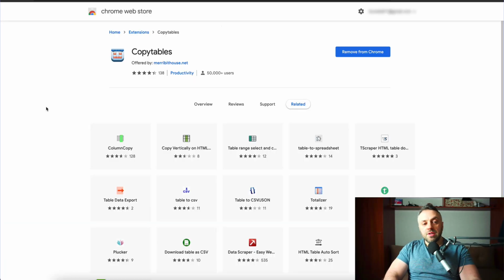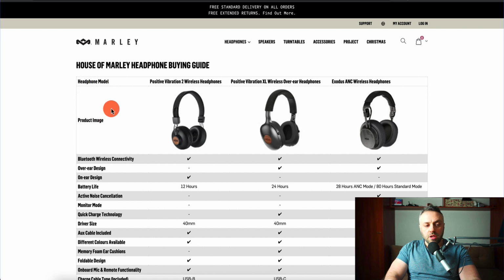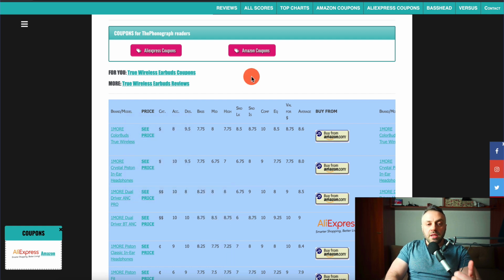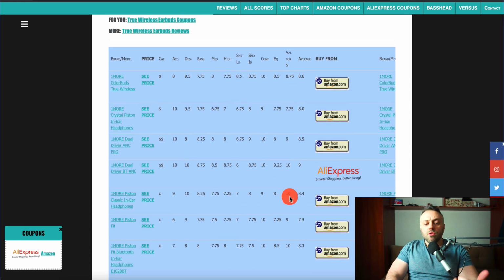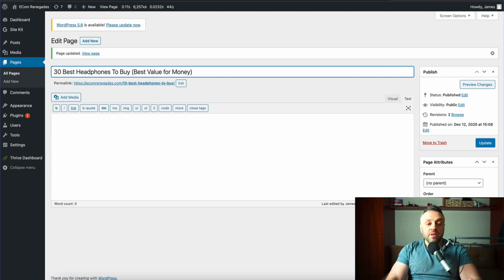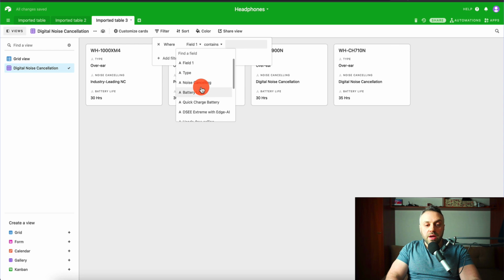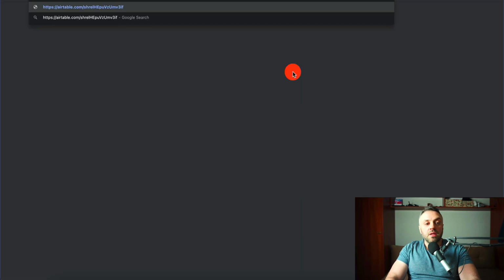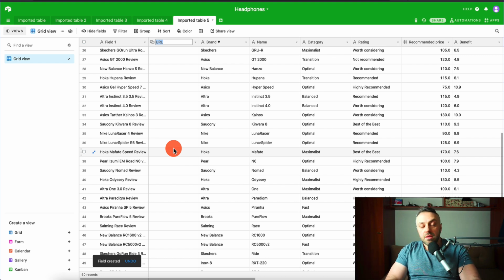Make $50-450/Day QUICKLY w/Affiliate Marketing (NO WEBSITE NEEDED) Designed for Beginners 2021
✔️Unique Method ✔️ No Website ✔️ Free Traffic ✔️ High Conversions

Make $50-450/Day with Affiliate Marketing (NO WEBSITE, FREE TRAFFIC) Designed for Beginners 2021  (SAMURAI METHOD)

In this video, I will show you a super secret method where you can build out an affiliate website in just 5 mins using this amazing tool that only super affiliate marketers know about.